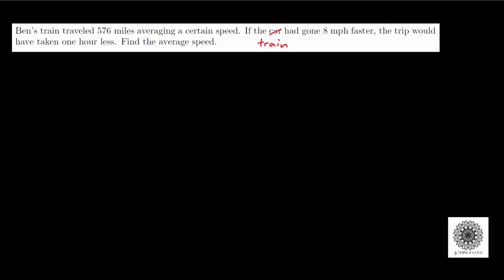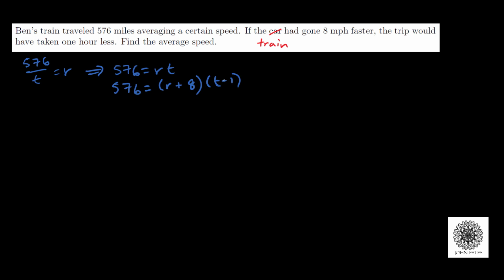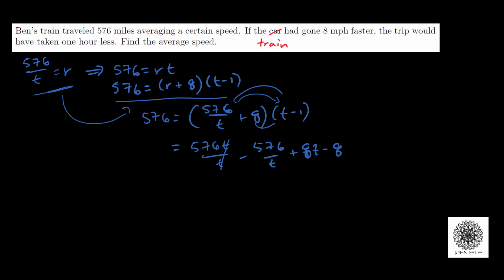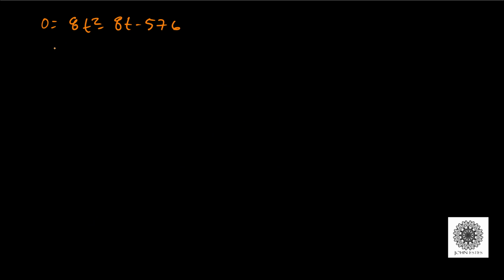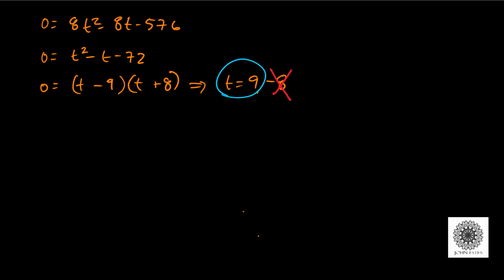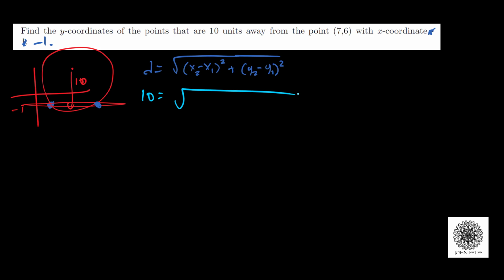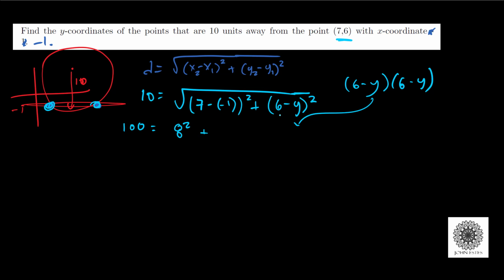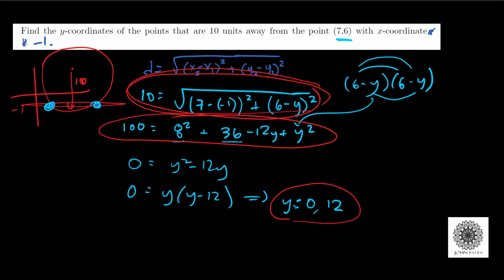Applications of Quadratic Equations 1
Here we give two examples of word problems involving quadratic equations.

Table of Contents:
00:00 - Introduction
00:08 - Example 1: Finding average speed
04:43 - Example 2: Finding y-coordinates

Atmos Pluck provided by waveplay found free to download on Freesound.org.